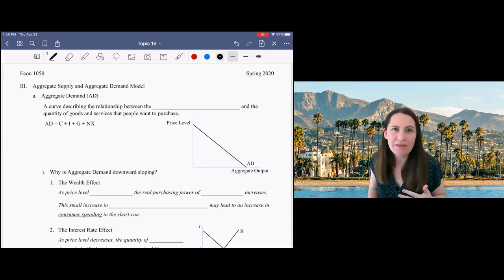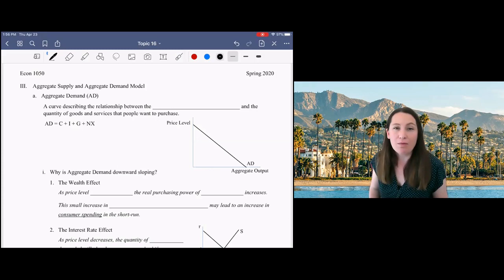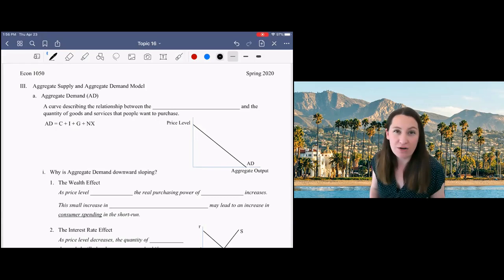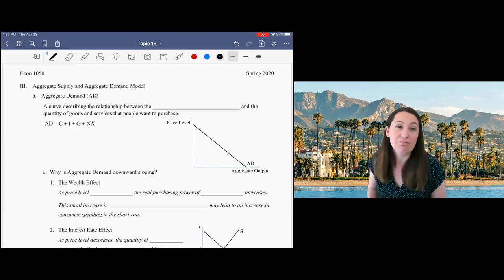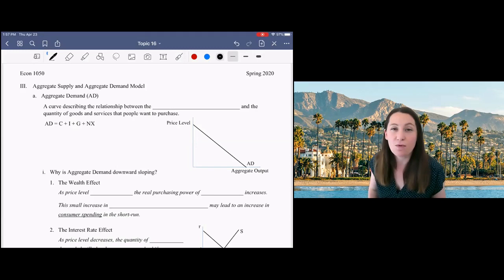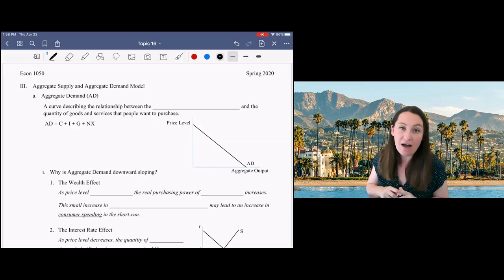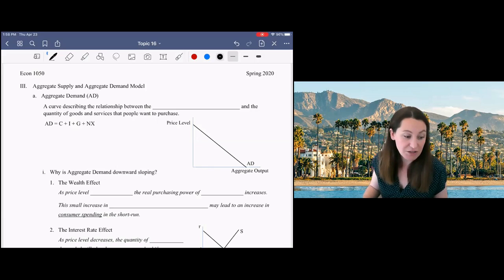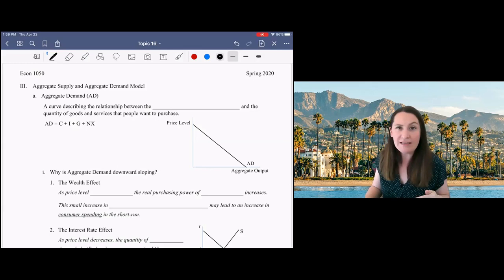13.6 Introduction to AD-AS Model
13.6 Introduction to AD-AS Model